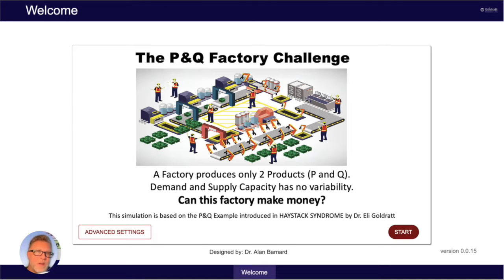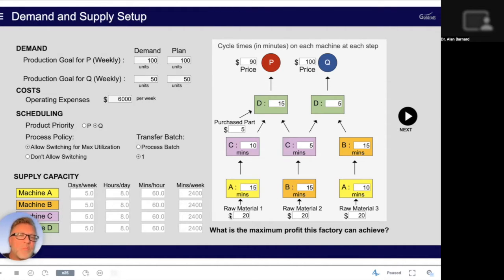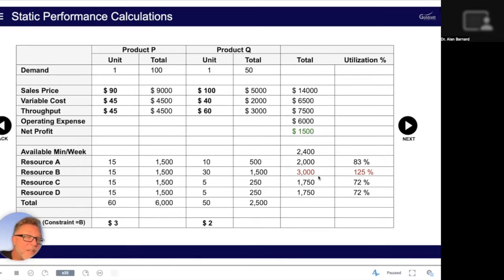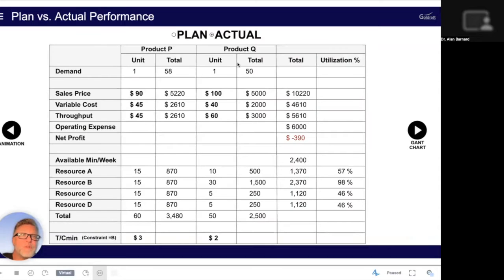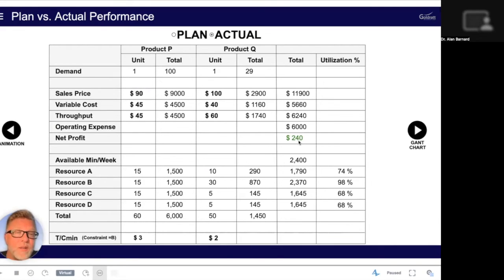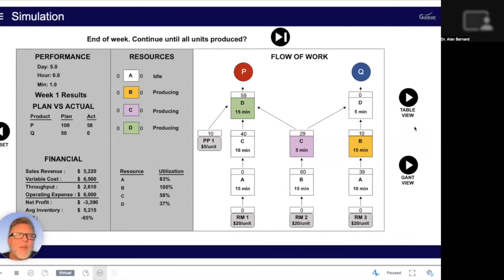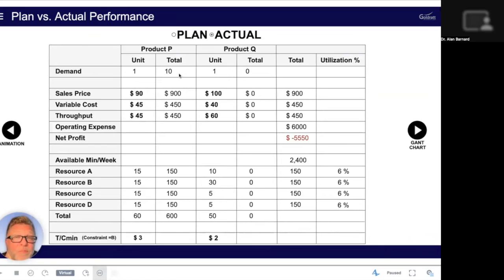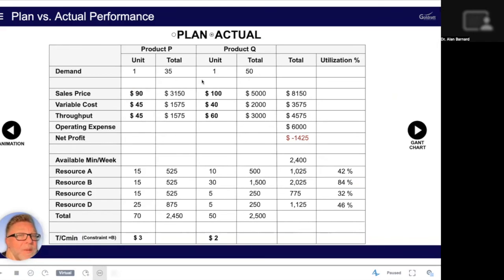Goldratt's P&Q Game Simulation - Demo by Dr Alan Barnard